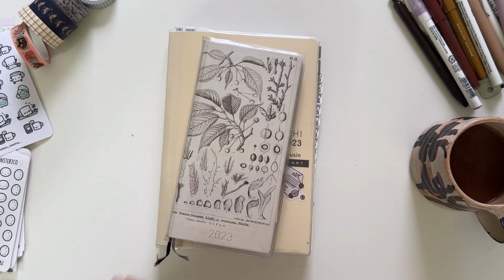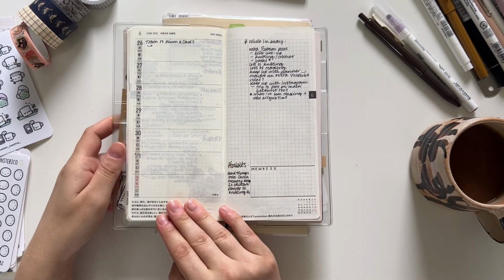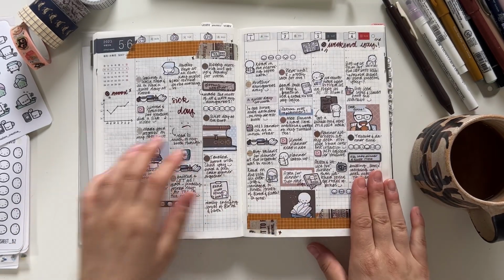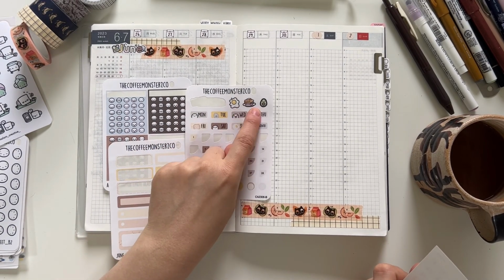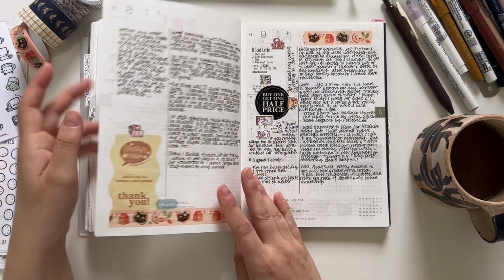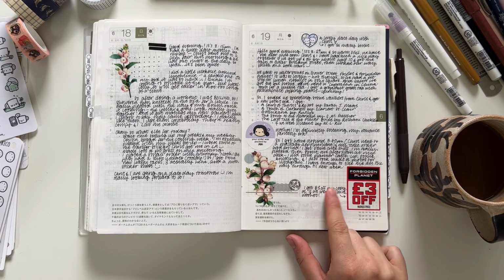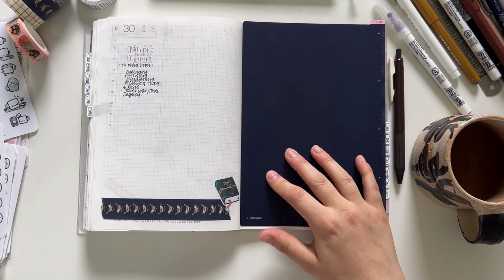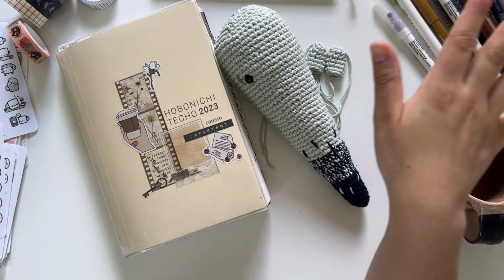June planner recap | Hobonichi Cousin and Hobonichi Weeks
Open for links etc 🥰

Salam Creative

The crochet book I'm using is called 'Animal Friends of Pica Pau 2' by Yan Schenkel

Socials:
It's basically an extension of Youtube/my Instagram account, and I'm really hoping it will be a good place for us to build a little community of like-minded people ❤️ You can find me